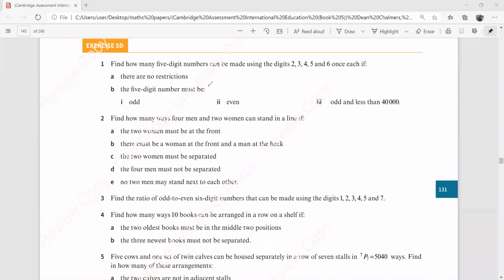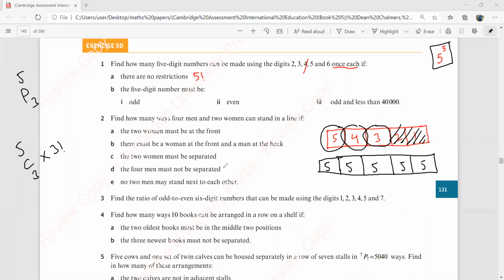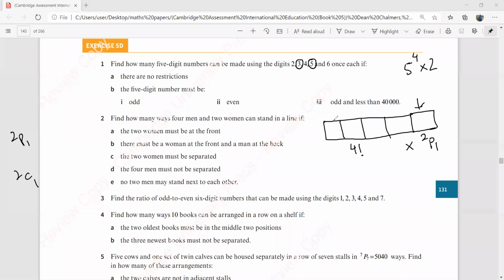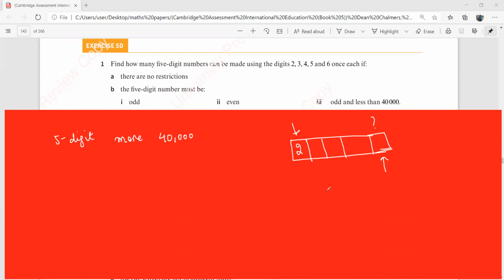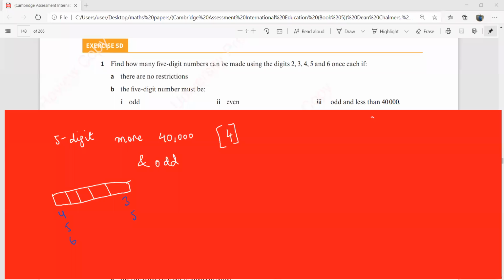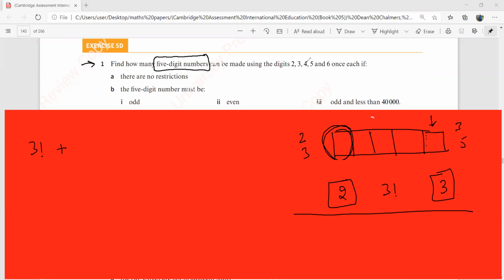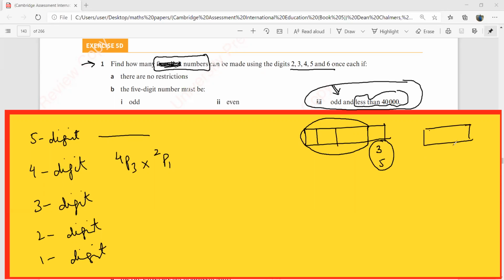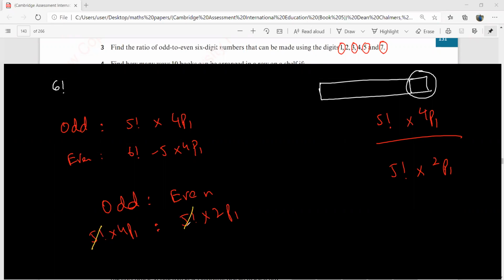||Permutations and Combinations 4||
A Level Maths P 5/Add maths/SATs